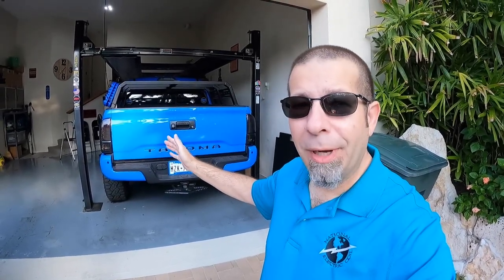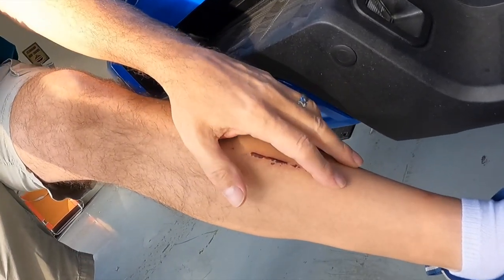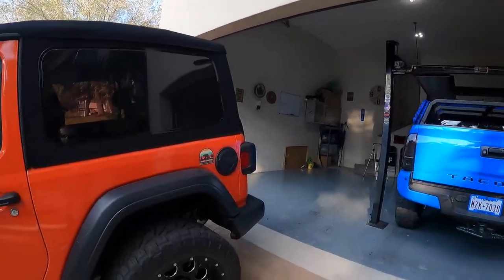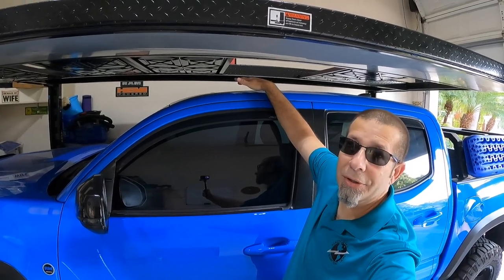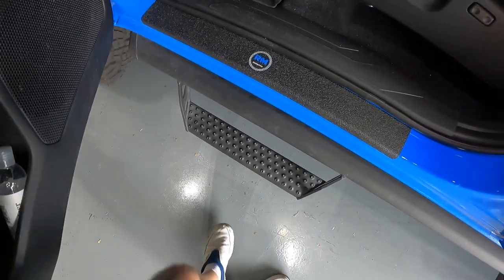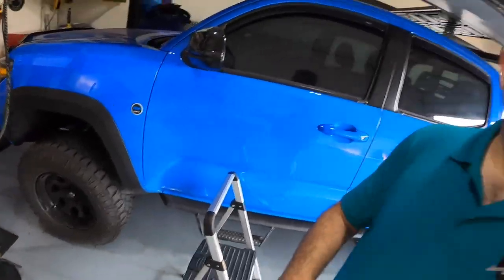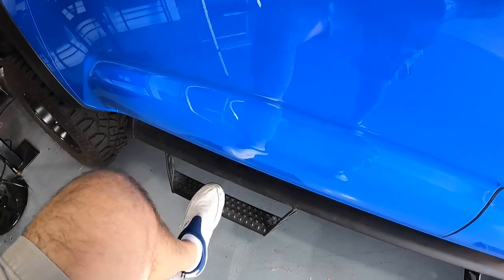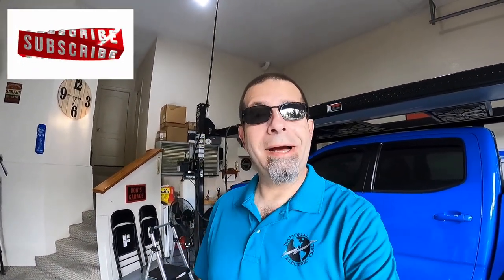My Tacoma Injured Me!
My Tacoma Injured Me!  Washing your Toyota Tacoma can apparently be a dangerous endeavour!  I wasn't going to share this with YouTube, but here's what happened!  Ever been injured by your truck?

Looking for a RobMotive channel logo decal?  $6 ea shipped in the US and $7 outside the US.  Perfect for the rear window👍🏼
LINK TO MY JEEP GLADIATOR CHANNEL:

My Tacoma Lift On The FRONT:
(Commissions Earned)